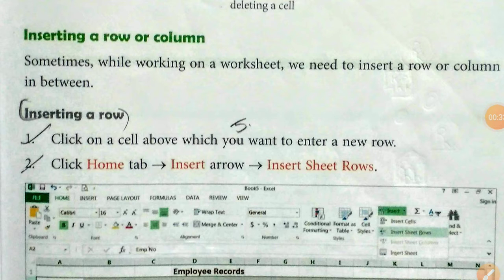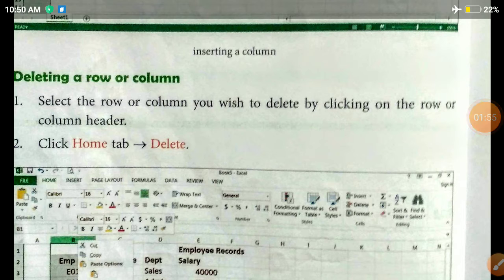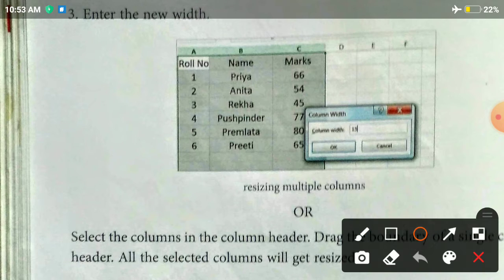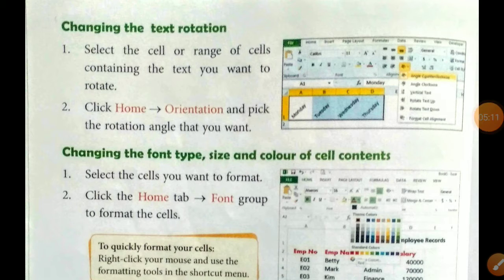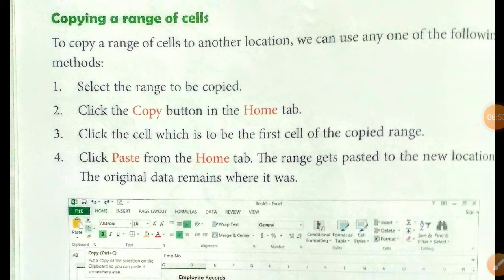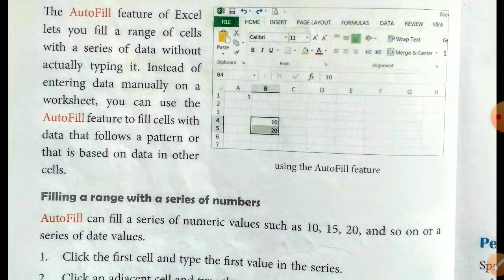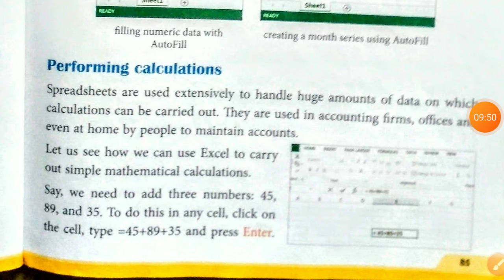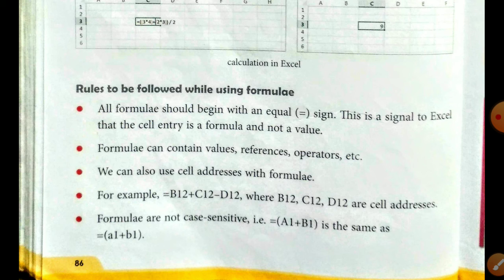Mahim Prakash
Remaining part of Le.5 Spreadsheets - An Introduction